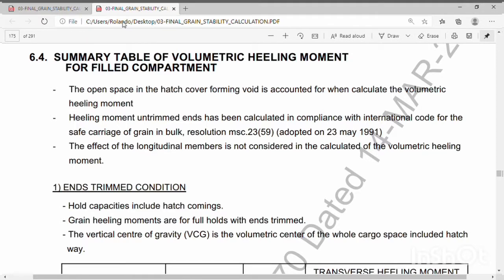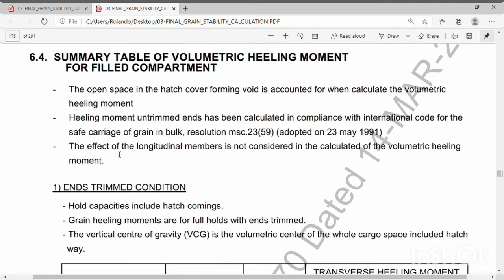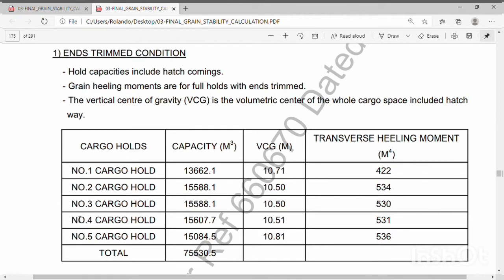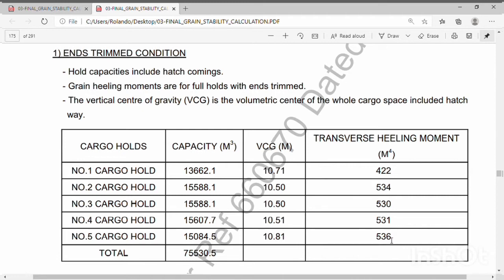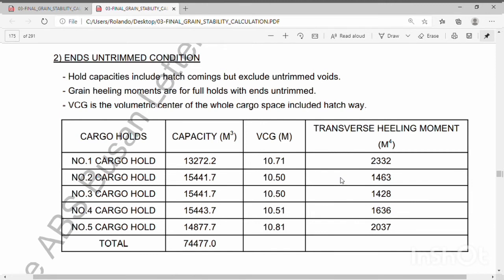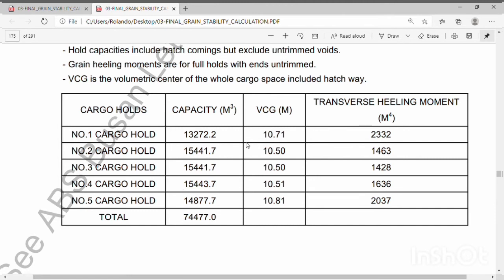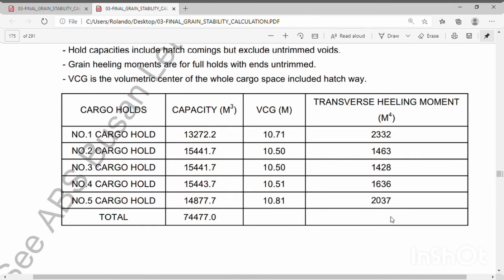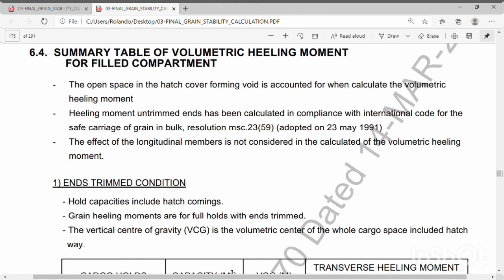Grain Loading 100 % Filled Compartment - How to find the M4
Cargo Officer should know how to find the volumetric heeling moment details in grain loading stability manual in order to complete the US NCB Canada and AMSA forms